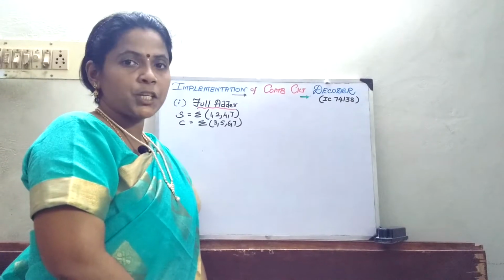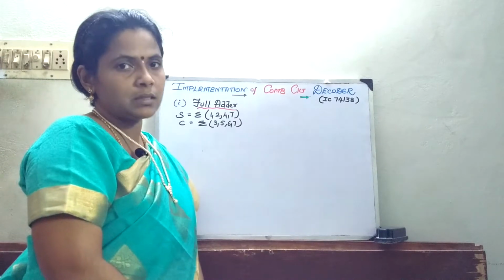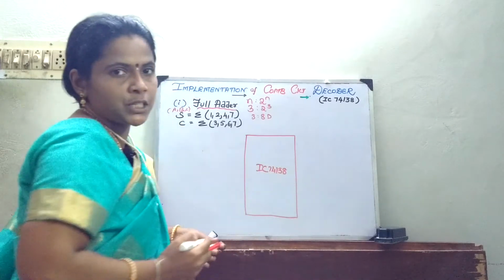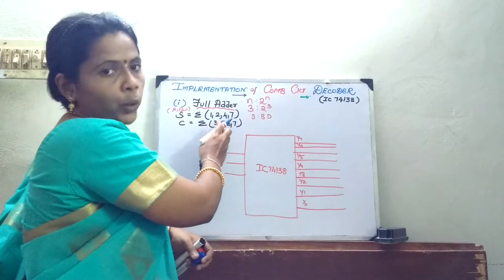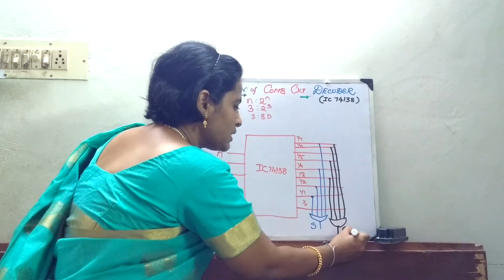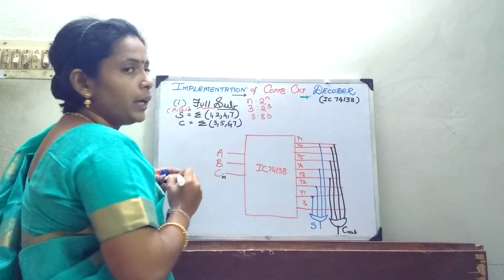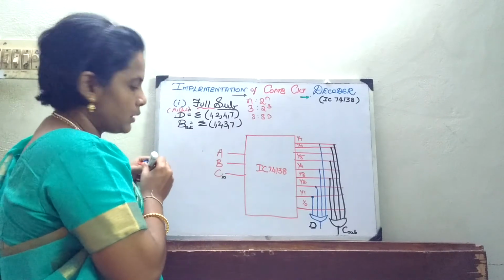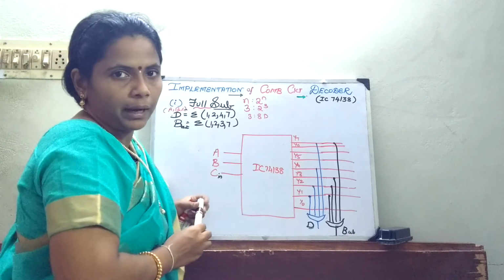Implementation of combinational circuit using decoder